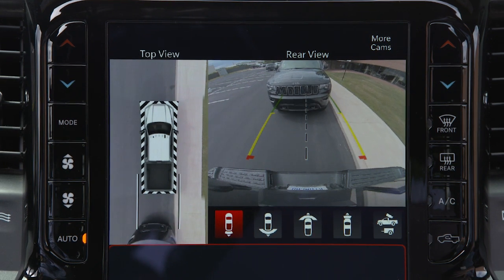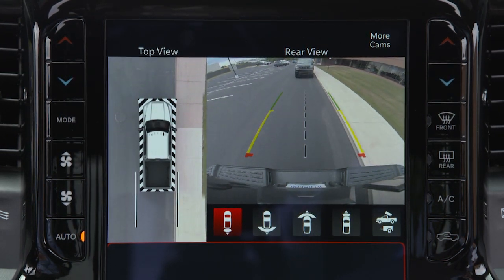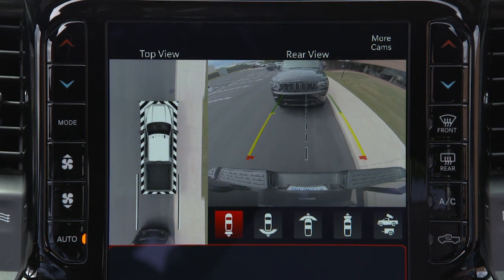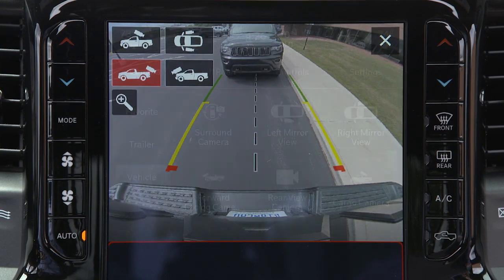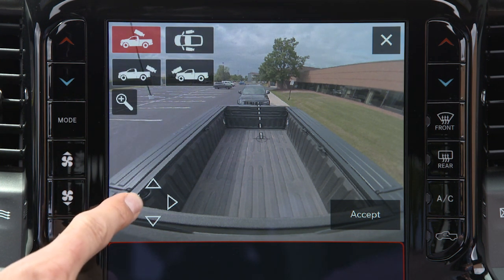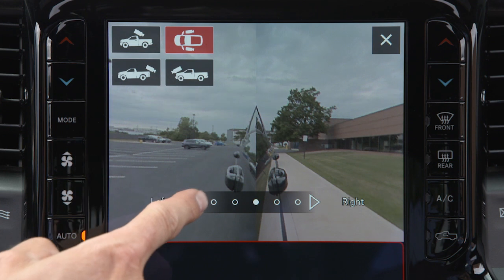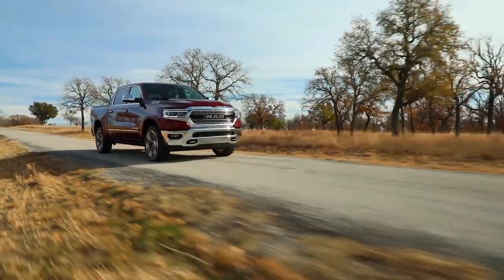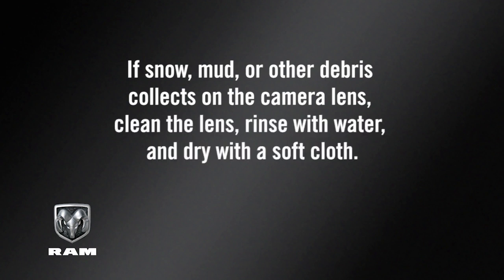Surround View Camera | How To | 2022 Ram Trucks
Your 2022 Ram truck features the available Surround View Camera system, which activates when driving in reverse for increased safety when parking. This video demonstrates the various front camera, side mirror camera and rear camera views.

Available on the new Ram 1500, Ram 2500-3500 Heavy Duty, and Ram Chassis Cab trucks.

Transcript

[music playing]

If equipped, the Surround View Camera system displays the surroundings and top view of your vehicle whenever you shift into Reverse or select the standard Backup Camera view through the Uconnect system. The top view shows which doors are open. The image displays on the touchscreen along with a caution to “check entire surroundings”. After five seconds the note will disappear. The system consists of four sequential cameras located in the front grille, tailgate, and side mirrors. When you shift into Reverse, the rear camera view and top view are the default views of the system. When enabled, active guide lines are overlaid on the image to illustrate the width of the projected backup path based on the steering wheel position.

When the camera view is displayed, and vehicle speed is below 8 mph or 13 km/h, you can press the magnifying glass icon in the upper left of the screen to increase the view up to 4 times its original size. Press the icon again to return to the previous screen.

On certain models, selecting the Cargo Camera will provide a full screen view of the pickup bed. The dynamic centerline, if equipped, can be turned on or off in the Uconnect system. This feature provides an overlay that can be manually adjusted, and will respond to steering wheel movements, to aid in hooking up a fifth wheel camper or gooseneck trailer.

Trailer Reverse Guidance, if equipped, can assist the driver in backing up a trailer by providing adjustable camera views of the trailer and surrounding area.
The cameras are mounted on the side mirrors and the images will be displayed side-by-side on the touchscreen. Left and right camera images are swapped and mirrored on the touchscreen to show the equivalent area behind the vehicle as though the driver is using the side mirrors.

The system deactivates in the following conditions:
-        Vehicle is out of Reverse for more than 10 seconds at speeds at or above 8 mph or 13 km/h
-        The vehicle is shifted into Park
-        The ignition is cycled off
-        Or if the driver presses the “X” button on the display screen if the vehicle is in Park, Neutral or Drive

If snow, mud, or other debris collects on the camera lens, clean the lens, rinse with water, and dry with a soft cloth. Do not cover the lens. Always carefully check your surroundings before backing up.